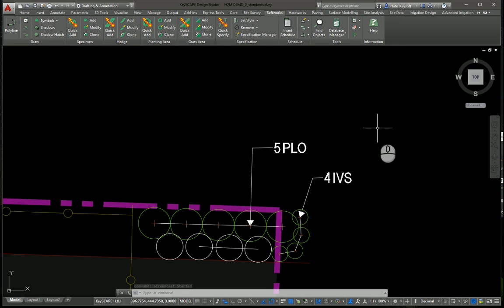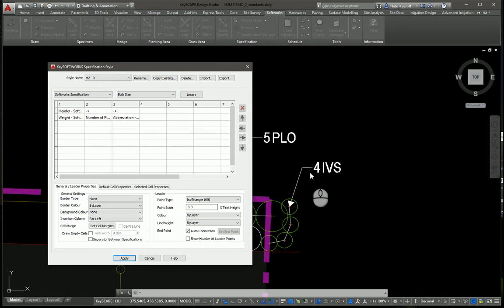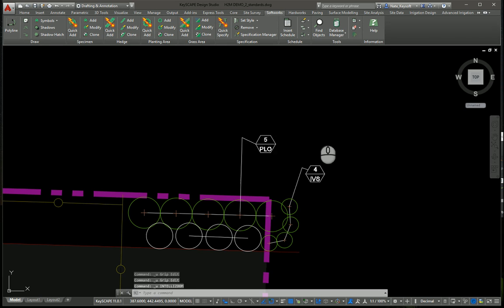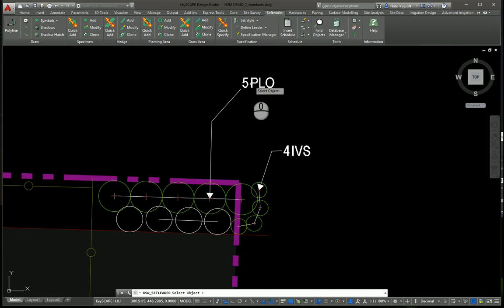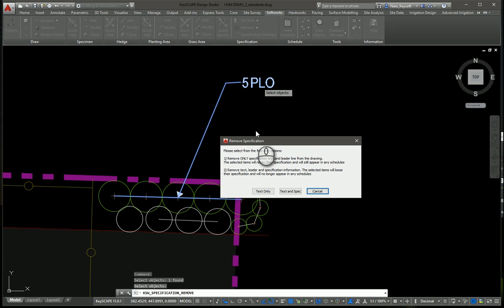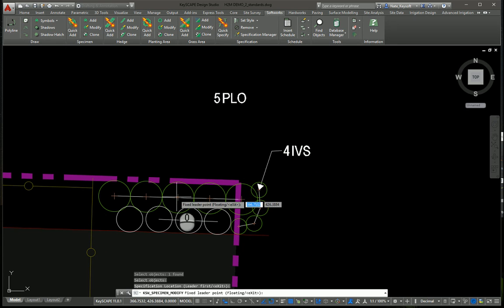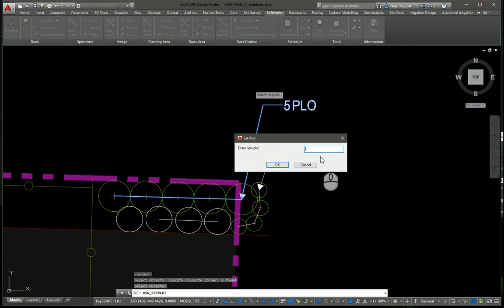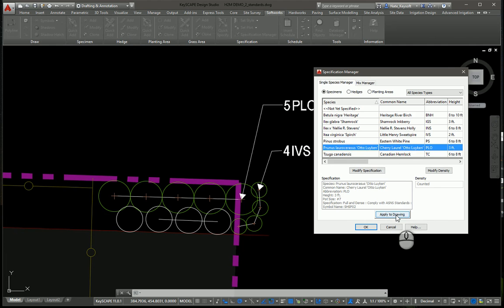Move and Adjust Specification Labels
Modify labels that you have already placed on screen with these tools.